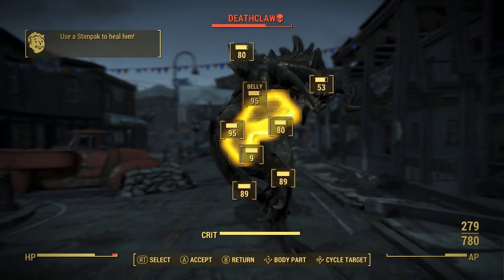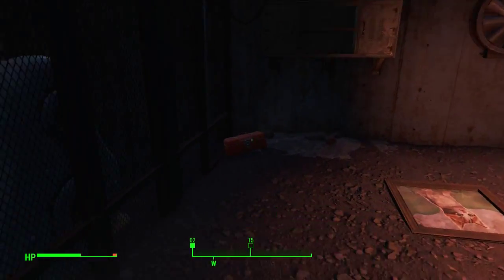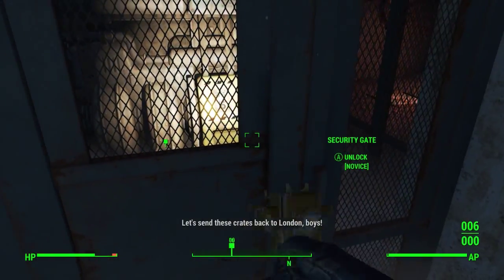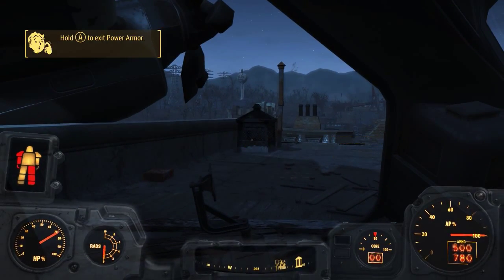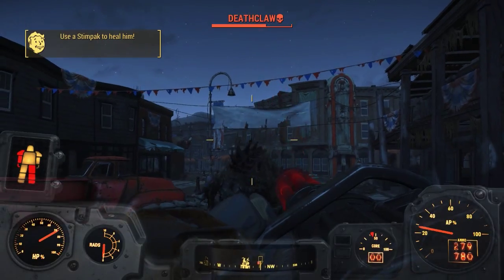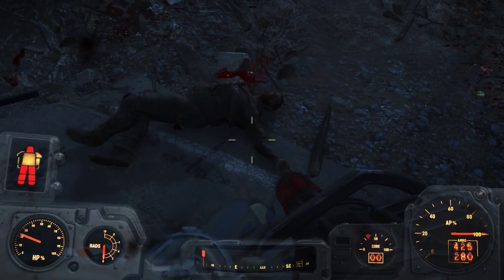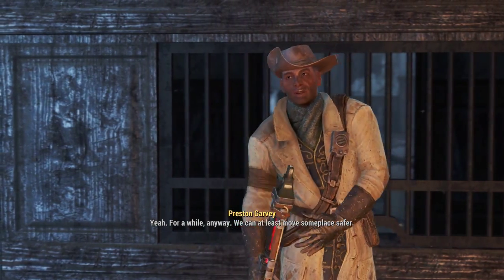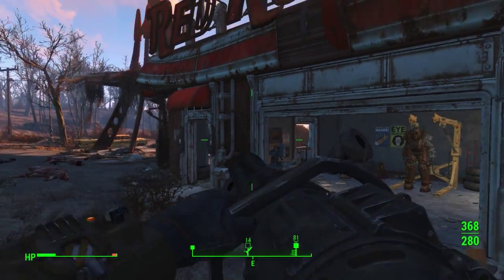Fallout 4: A Nerd's Adventure In The Wasteland #3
I really hope you will all enjoy this new series! Fallout 4 is an excellent game so far!